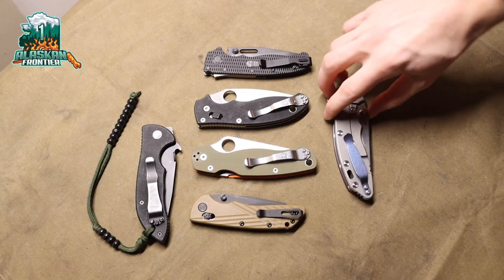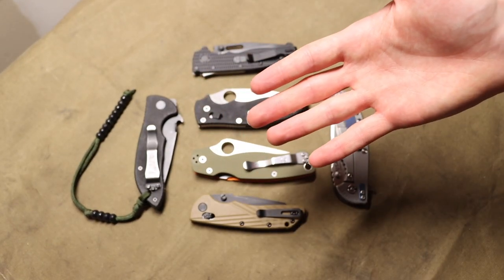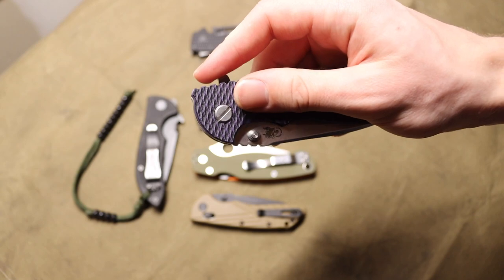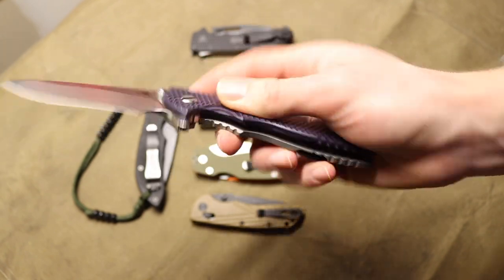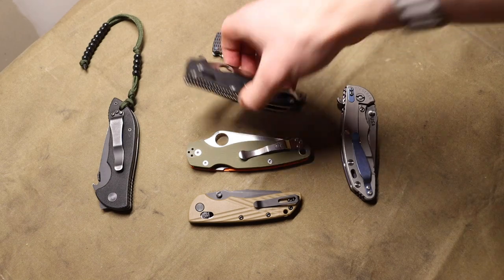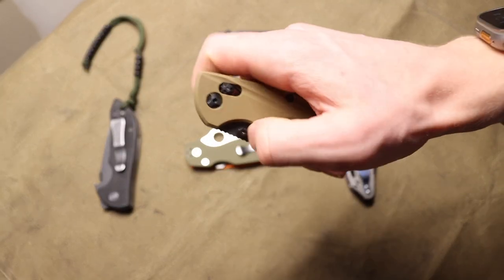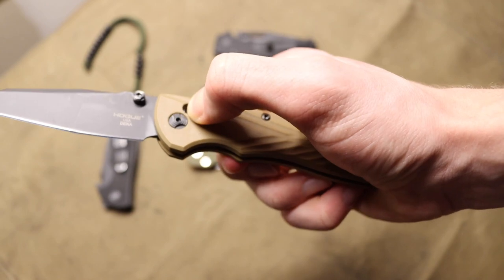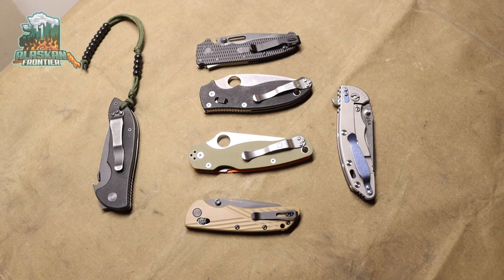Knives I Would Hand to a Friend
These are a few knives I would hand to a non-knife person